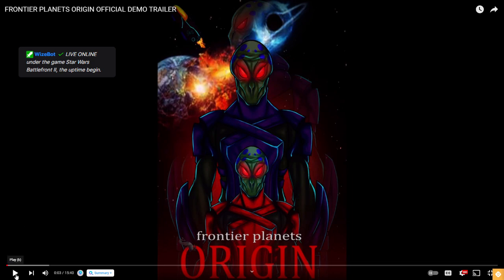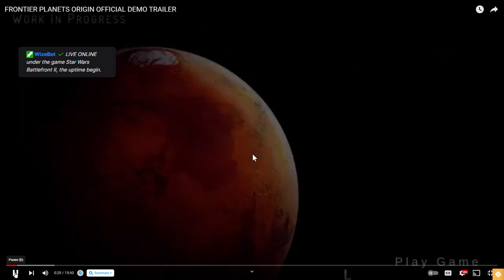Frontier Planets Origin Official Demo Trailer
disregard the  wizebot